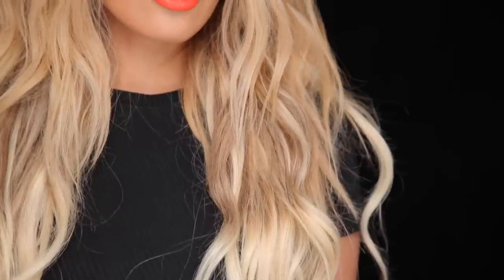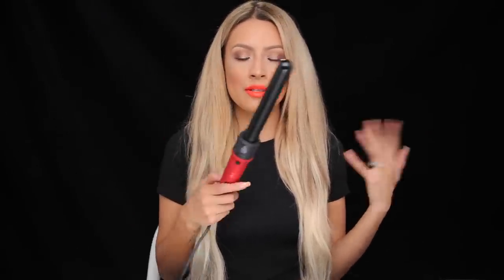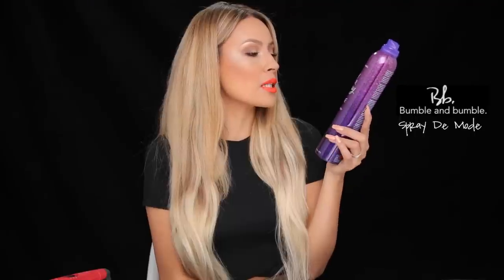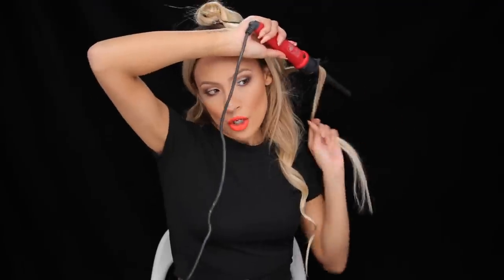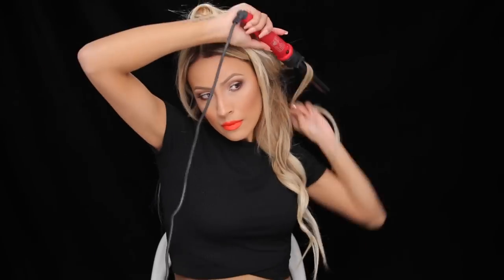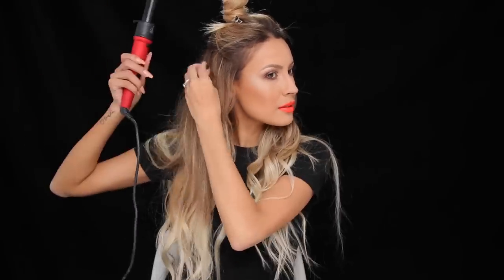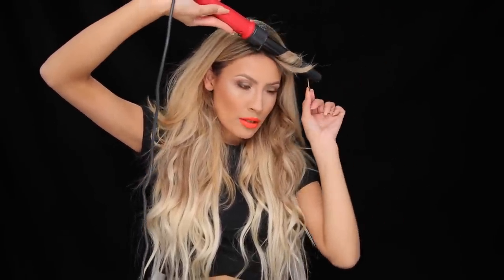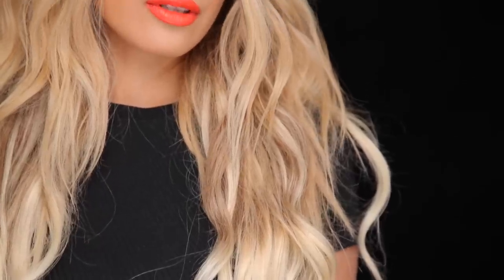Big Messy Beach Waves- Hair Tutorial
Easiest Beach Waves!

Sun Bum Salt Spray

Bumble and Bumble Spray de Mode Hairspray

Lip Color im wearing: Anastasia Beverly Hills Liquid Lipstick "persimmons"

Nail color: Essie "perennial chic"